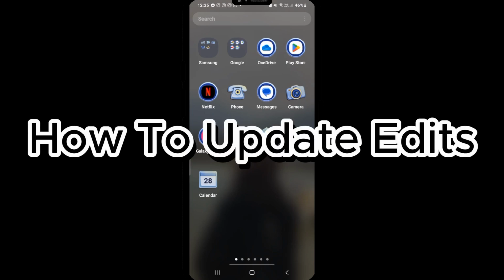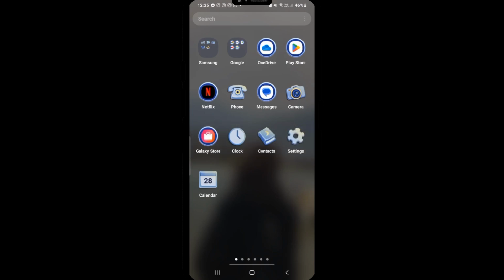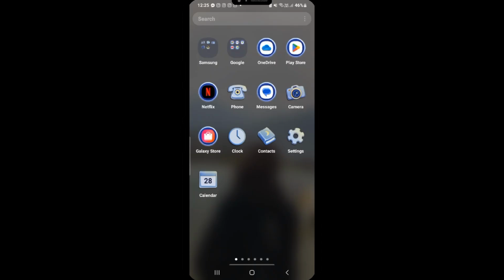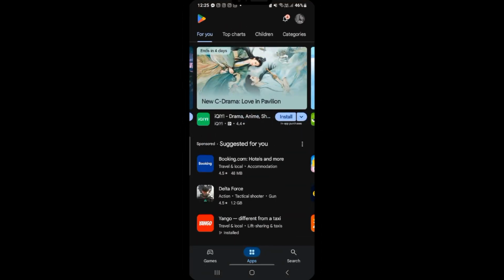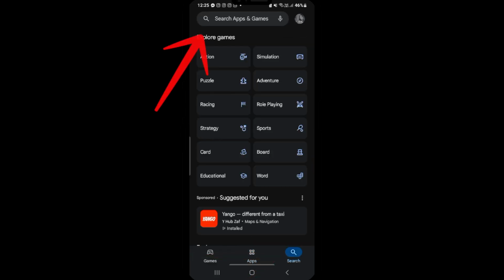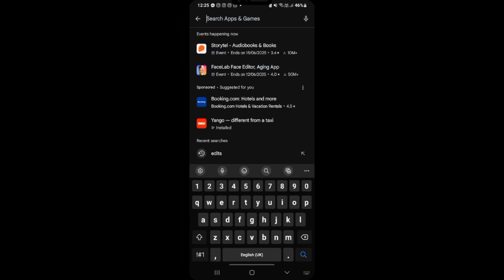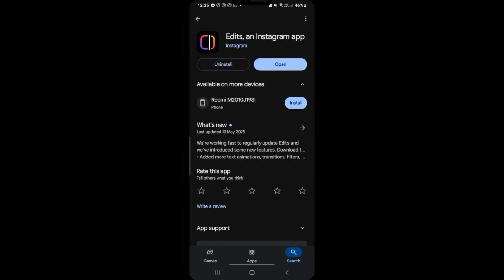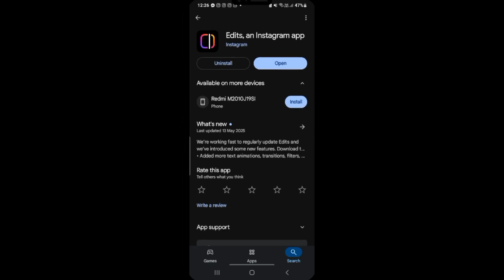How to Update Edits App 2025?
Want the latest features and fixes in Instagram’s Edits app? 🚀 In this quick tutorial, you'll learn how to update the Edits app on both Android and iOS to ensure you're using the most recent version. Whether you're a content creator, influencer, or just love editing videos—keeping Edits updated is key to unlocking new tools, effects, and performance improvements! 📲🎬

✅ How to check for Edits app updates
✅ Update from Google Play Store or Apple App Store
✅ Fix issues by updating to the latest version
✅ Tips if your app isn’t updating automatically
✅ What's new in the latest Edits app update 🔧

🎯 Ideal for Reels, Stories, and Shorts editors who want smooth performance and new editing features!